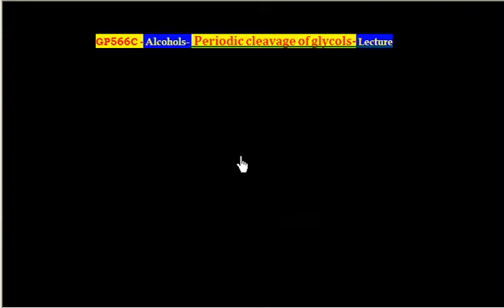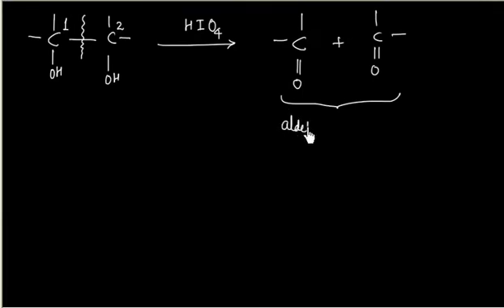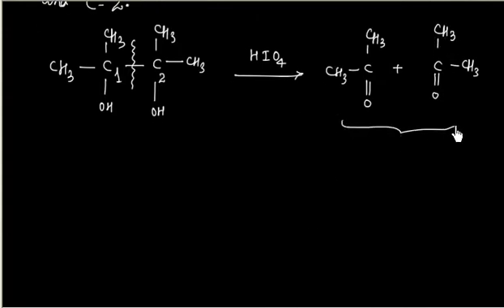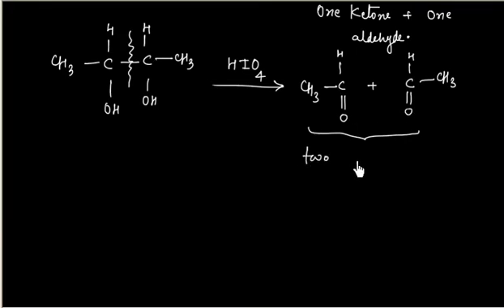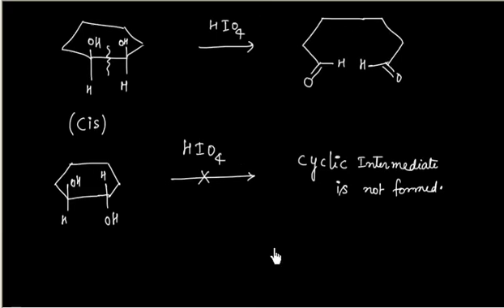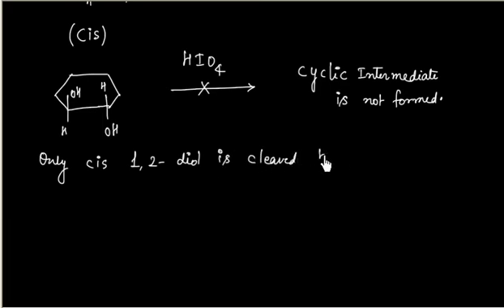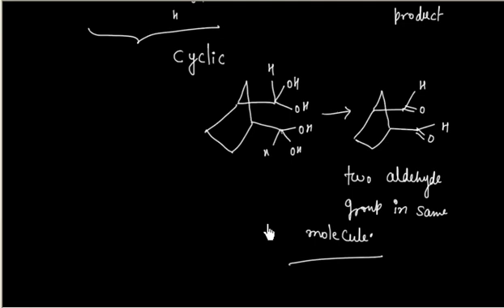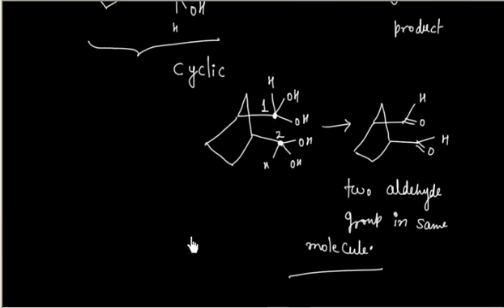Periodic cleavage of glycols I Lecture I Alcohols I 1-2 diols I HIO4 I cyclic Intermediate